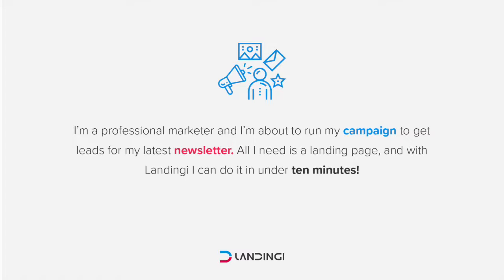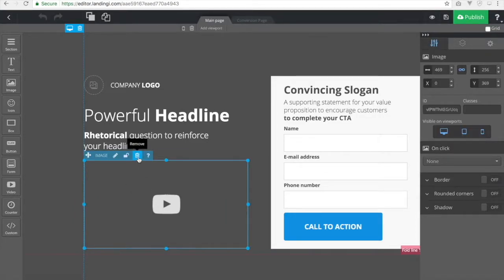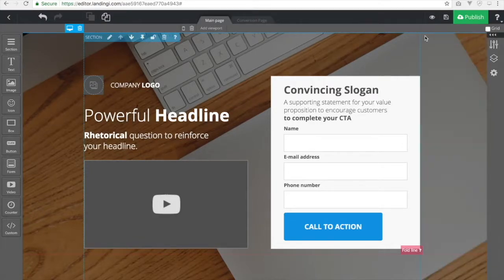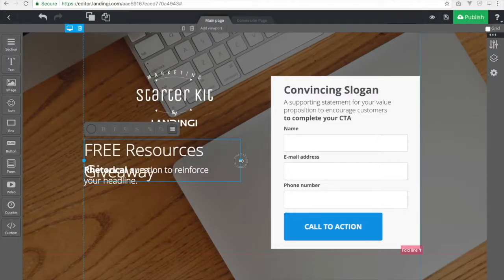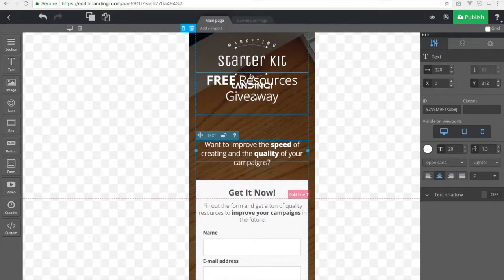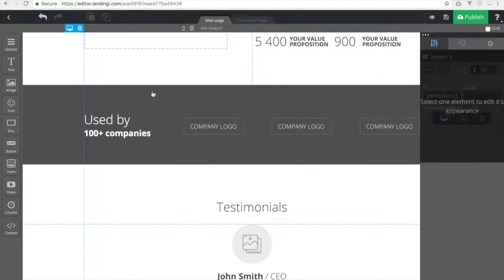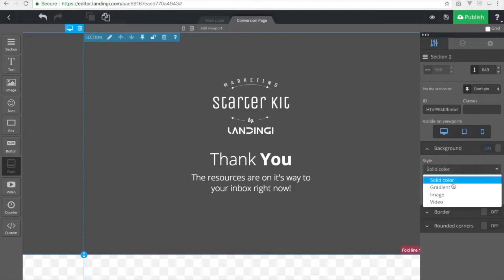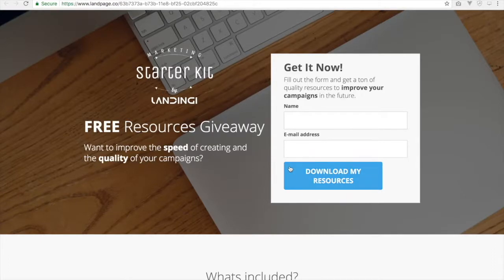Landing page under 10 minutes - complete guide 2019 | Landingi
Make a landing page under 10 minutes ⏱
Publish it with one click and start getting leads!
Things that used to take a couple of days and a whole team to gather now takes minutes. Zero coding needed 📈 😀

In this short tutorial, Anna will show you, how you can adjust one of our templates to set up a stunning looking landing page. Everything you see is made inside our landing page builder and no coding skills are required to make a nice landing page.

Start a 14-day trial and tell us what you think

learn how to crank up your conversion rate and get more and more leads with our team and growth hackers from around the world.